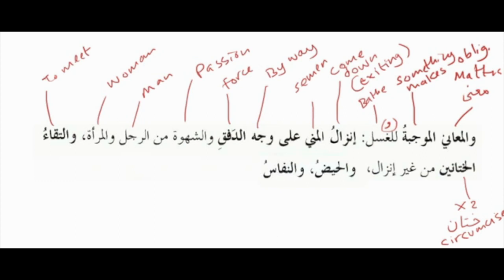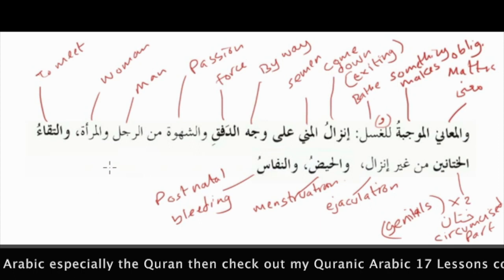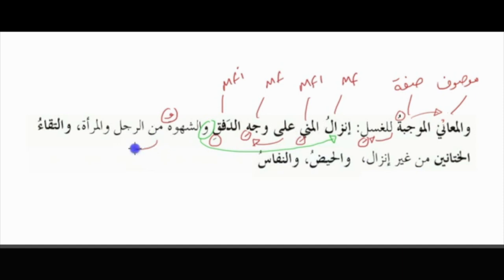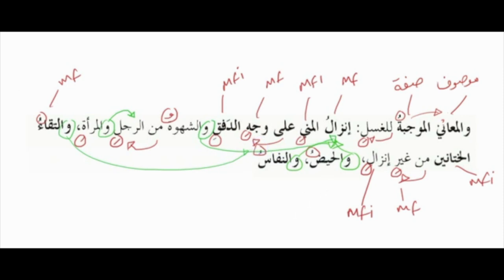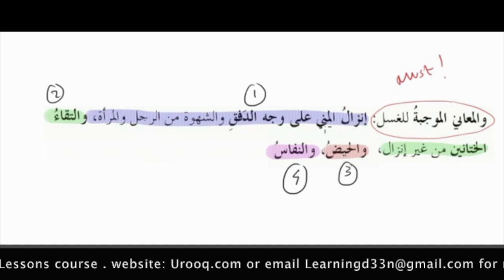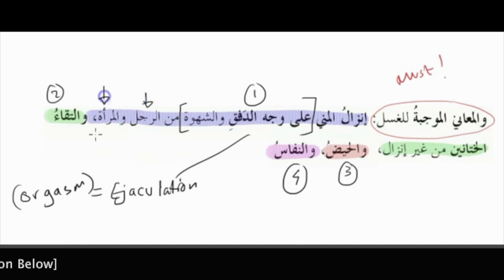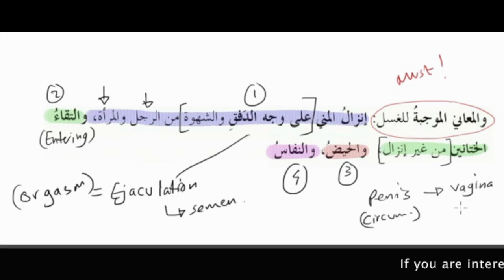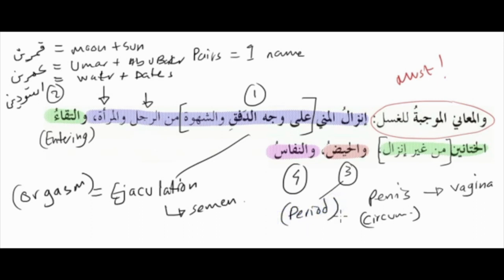Qudoori Lesson 10